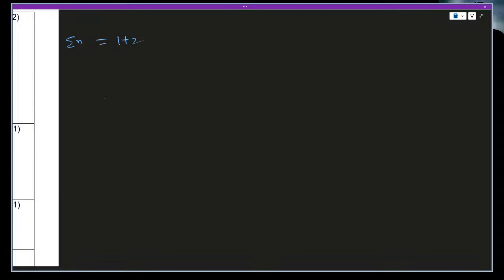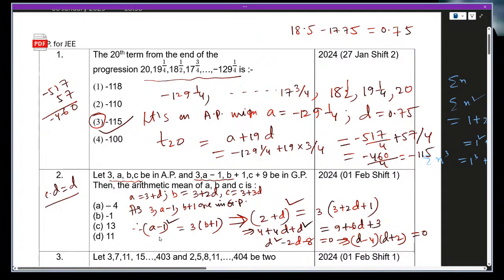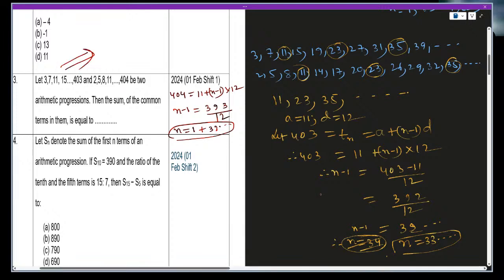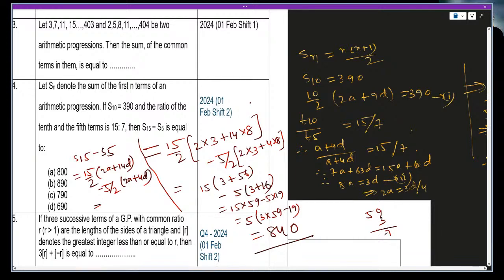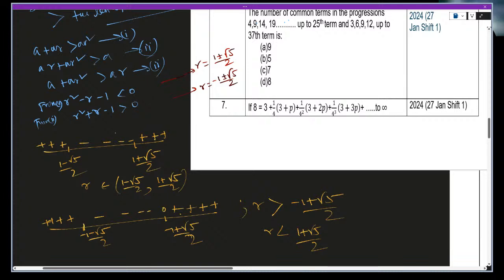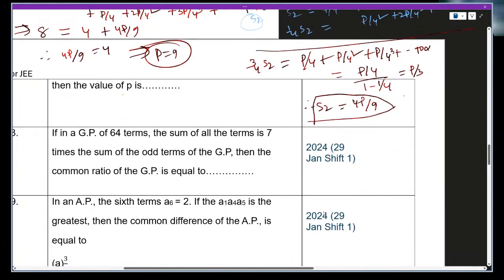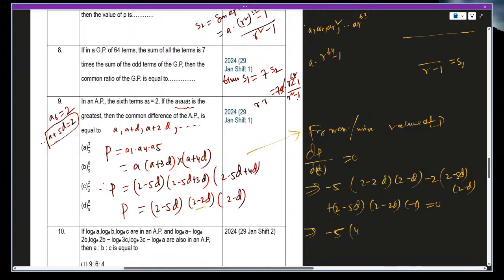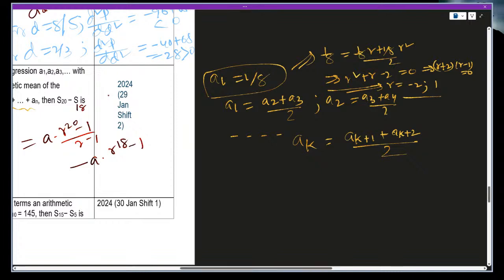"JEE Mathematics: Mastering Sequence and Series with Past Year Questions | Ace the Exam!"Math-e-Mad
Join this insightful live session on JEE Mathematics as we unravel the topic of Sequence and Series. Dive into past years' question papers, understand the core concepts, and learn effective strategies to solve problems with confidence. This session will help you gain clarity, enhance problem-solving skills, and get exam-ready for the forthcoming JEE Examination. Don’t miss out—let’s conquer Sequence and Series together!